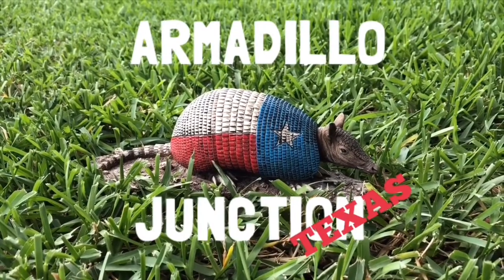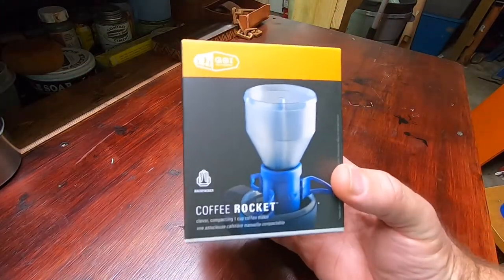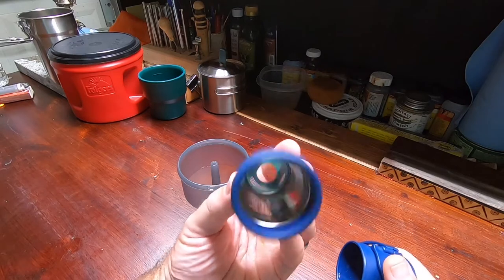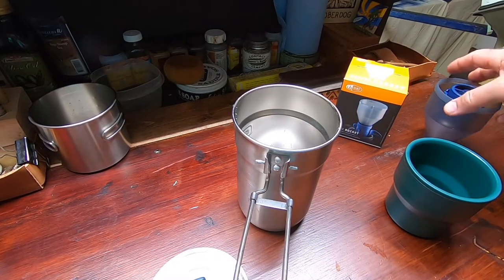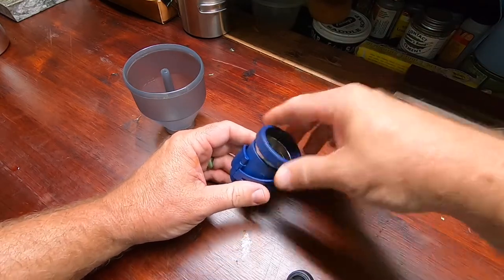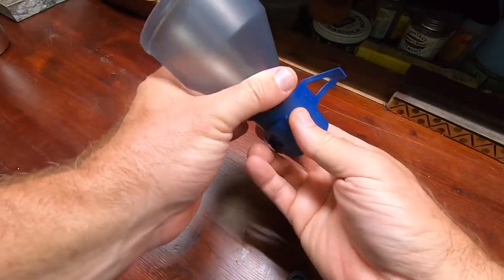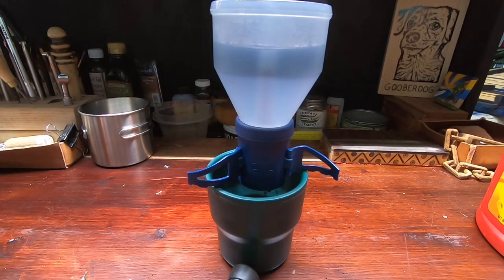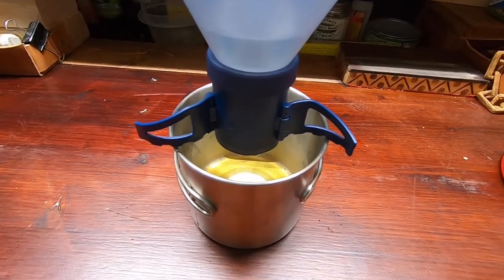GSI Coffee Rocket for Backpacking and Camping Review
Today we are reviewing the GSI Coffee Rocket . It is a nesting cup style drip coffee maker for backpacking and brewing coffee on your outdoor activities.